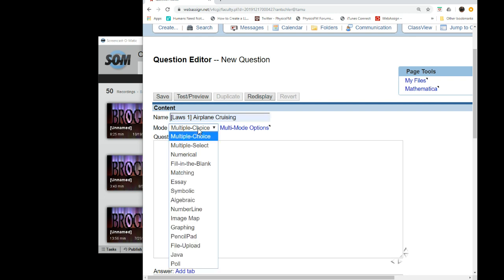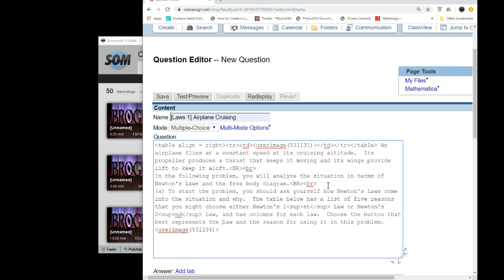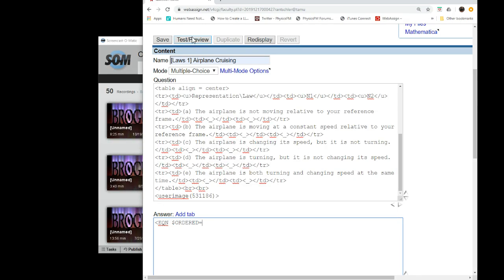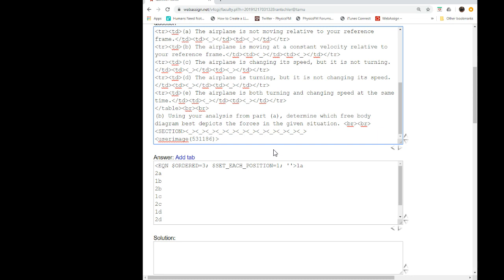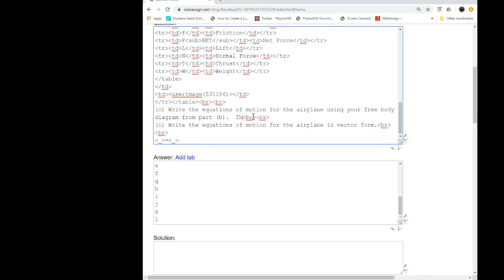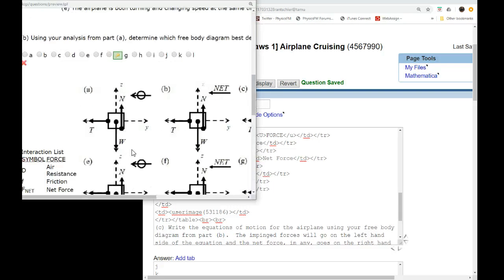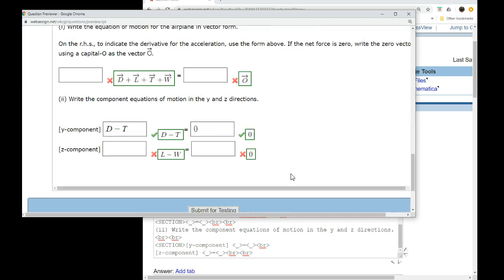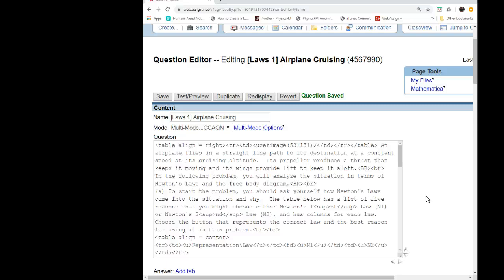WebAssign Example Program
Here, I program a WebAssign problem for a physics class.  This is a multi=mode problem, utilizing:

(1) Multiple Choice
(2) Algebraic Mode (For Vectors)
(3) Symbolic Mode (For Equations)
(4) Numerical Solution